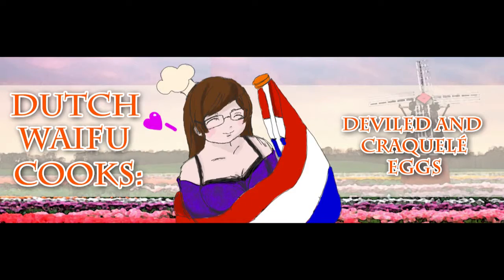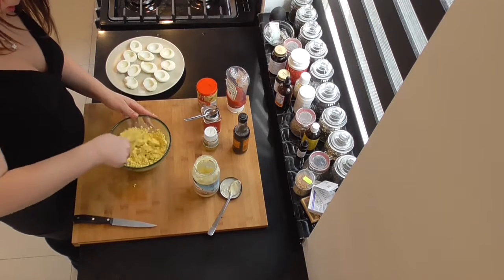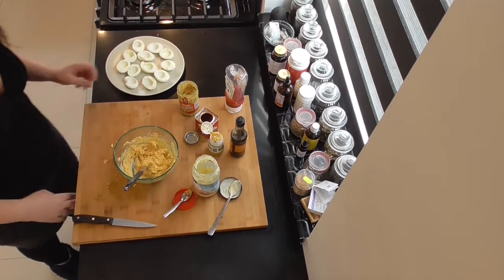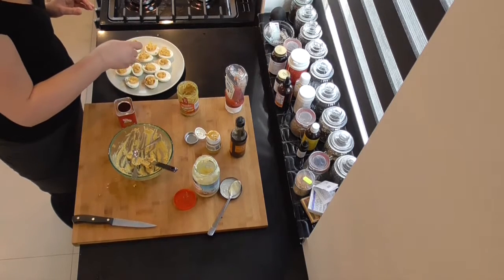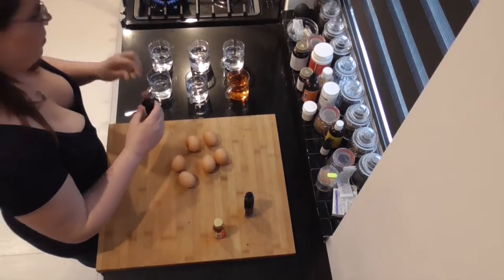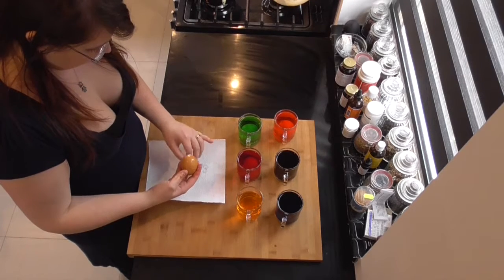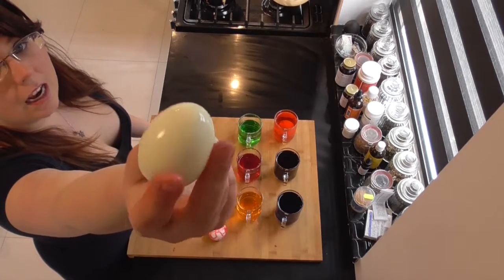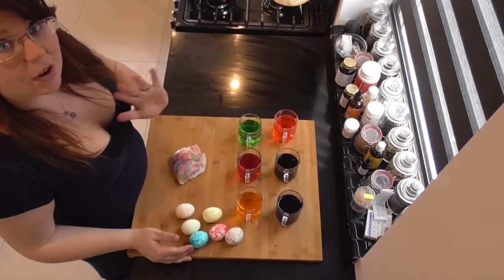Dutch Waifu cooks: Deviled and Craquelé eggs!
Hi everybody!

It's easter again, so let's make something with eggs!
And you can never go wrong with Deviled eggs! And of course, add some color to the Easter brunch with craquelé eggs!